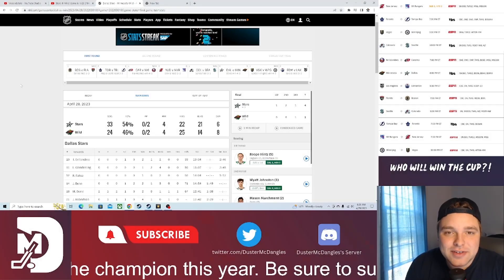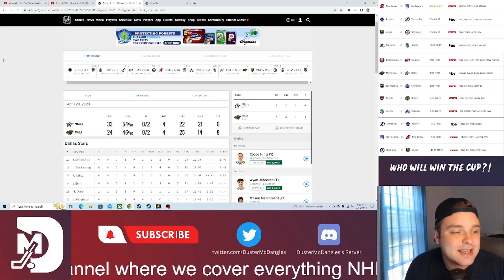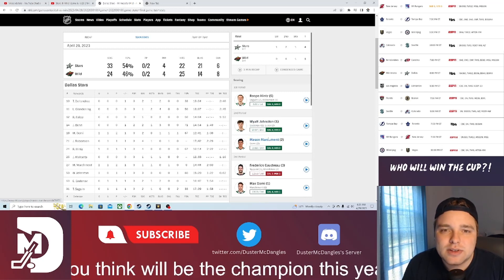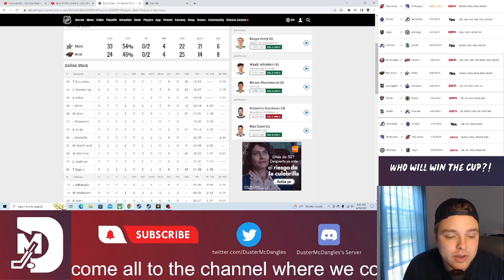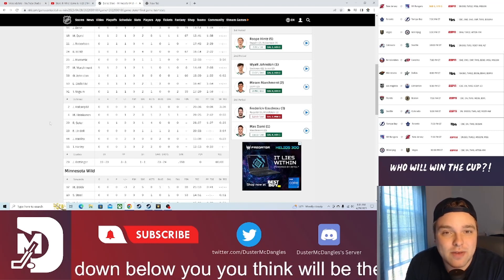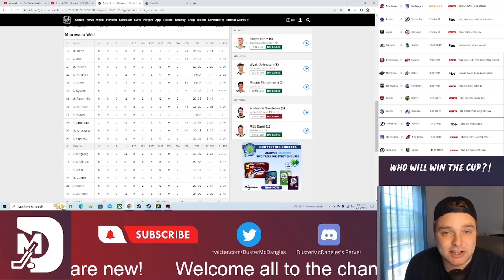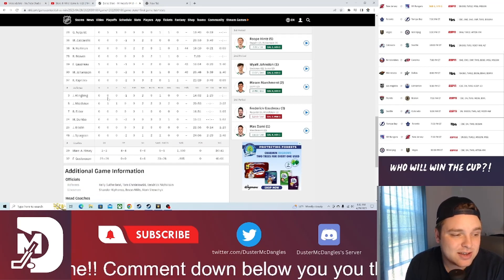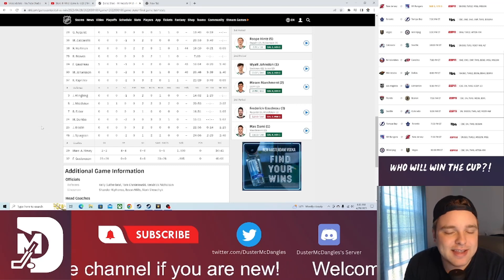Minnesota Wild vs Dallas Stars Game 6 Recap | 2023 Stanley Cup Playoffs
This is the recap for Game 6 between the Minnesota Wild vs Dallas Stars